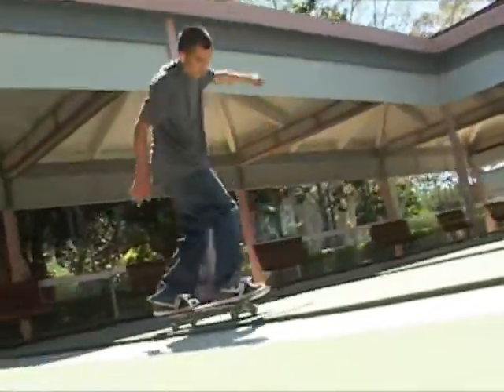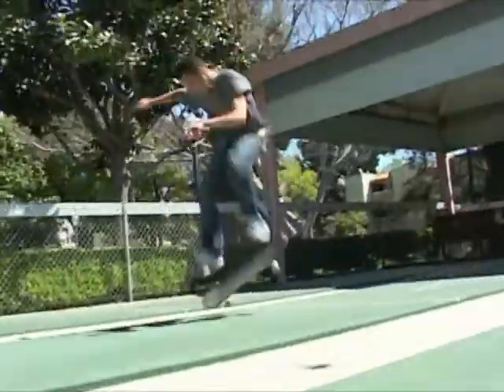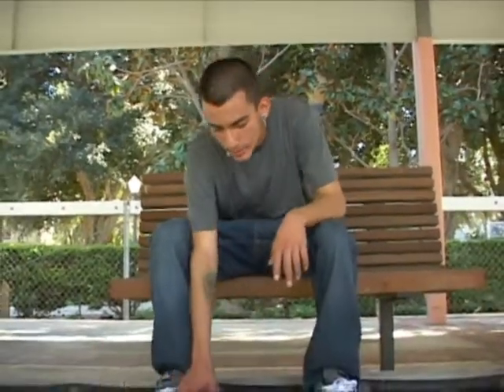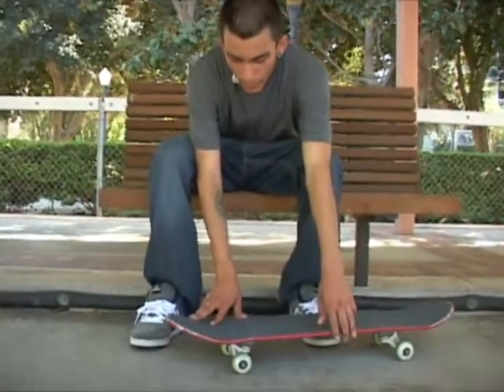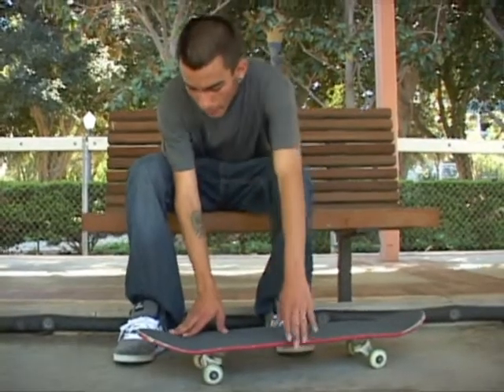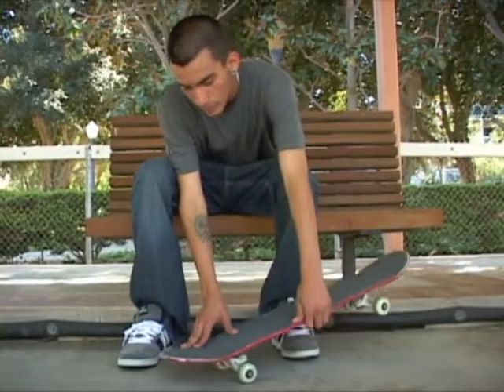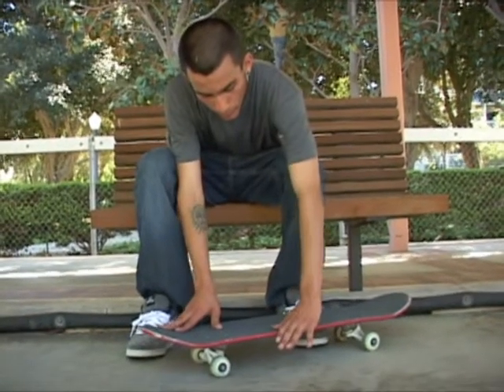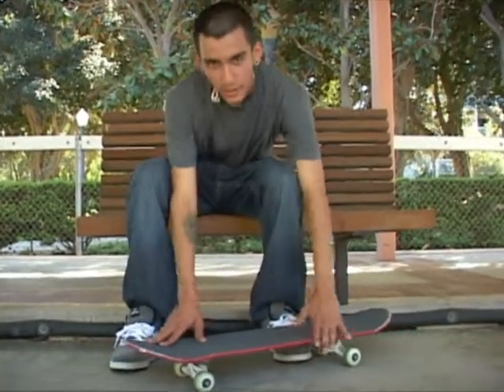NOLLIE BIG HEEL- WITH ALDO GALLEGOS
A OTHER BANGING TRICK WITH BY D1PLOMAT1CS.COM